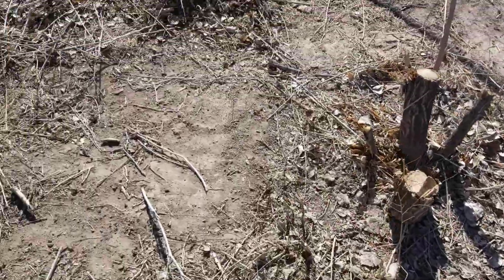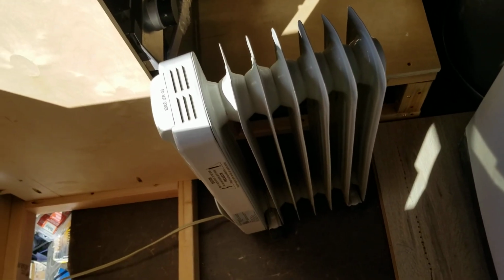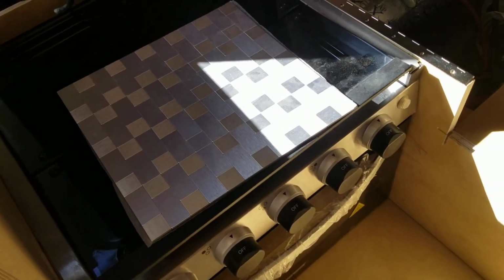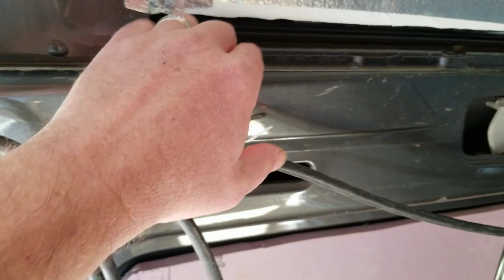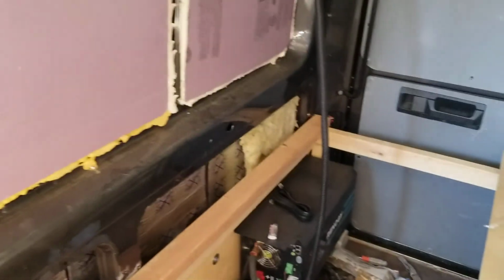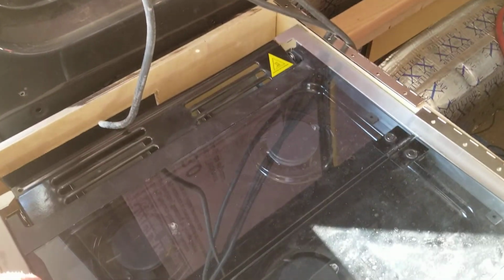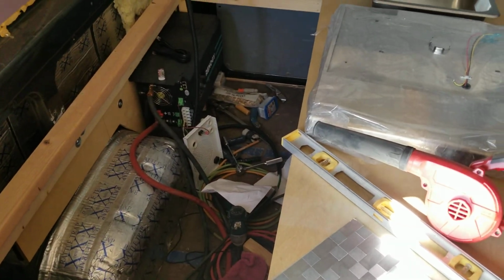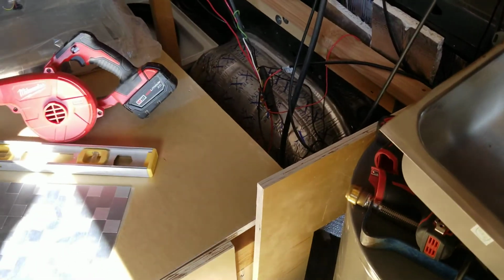VAN LIFE VAN BUILD I DIDN'T FORGET ABOUT YOU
Just a update on what is goin on. Juggling projects.